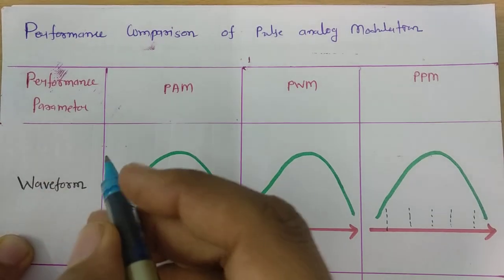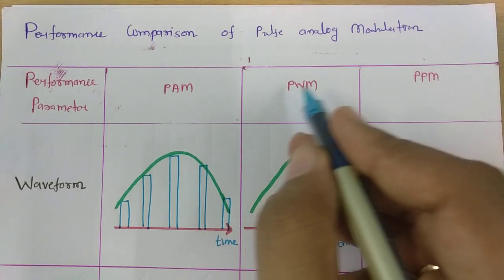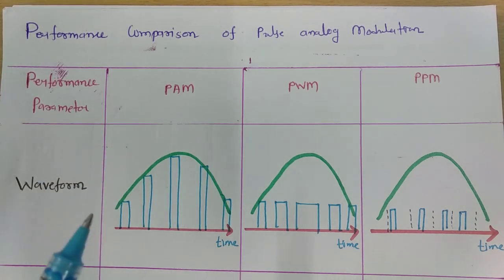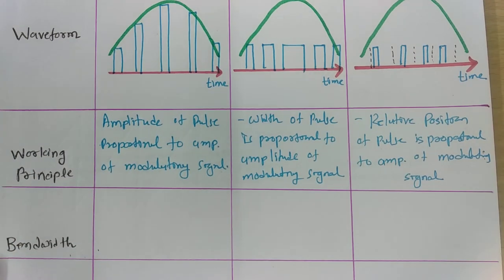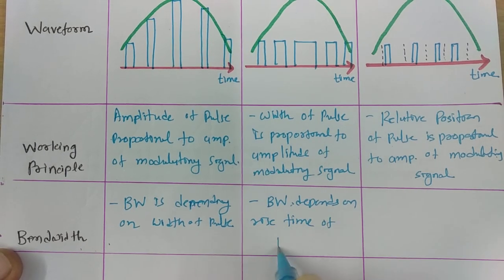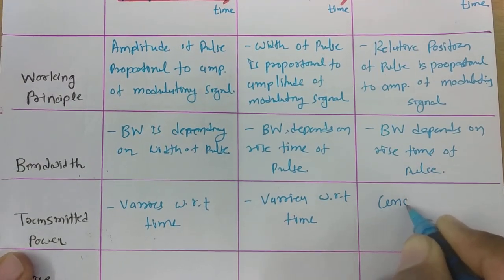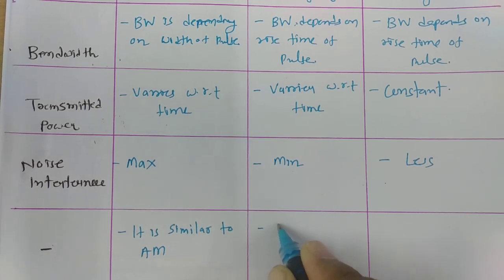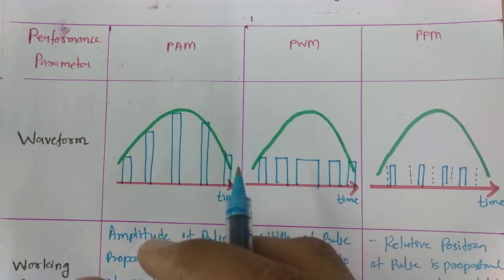Performance Comparison of PAM, PWM and PPM in Digital Communication by Engineering Funda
Performance Comparison of Pulse Analog Modulation is explained by the following outlines:

0. Performance Comparison of Pulse Analog Modulation
1. Performance Comparison of PAM, PWM and PPM
2. Working Principle
3. Waveforms
4. Bandwidth
5. Noise Interference
6. Transmitted Power

Here, i Have compared three techniques
1. PAM - Pulse Amplitude Modulation
2. PWM - Pulse Width Modulation
3. PPM - Pulse Position Modulation